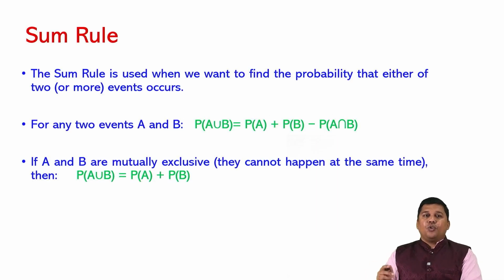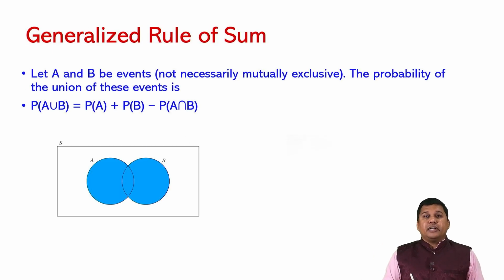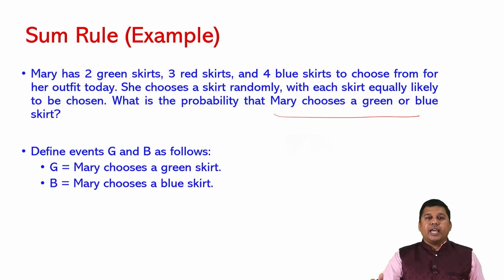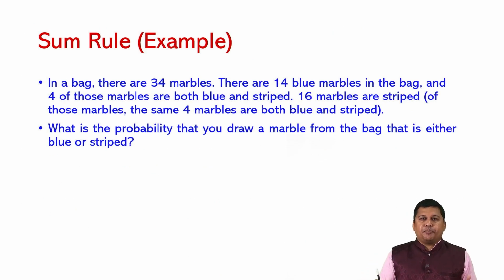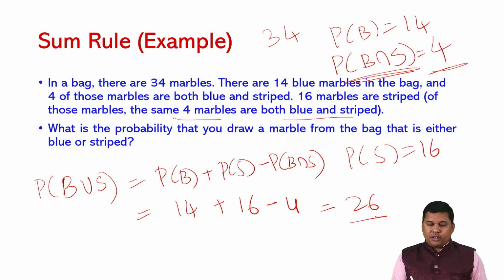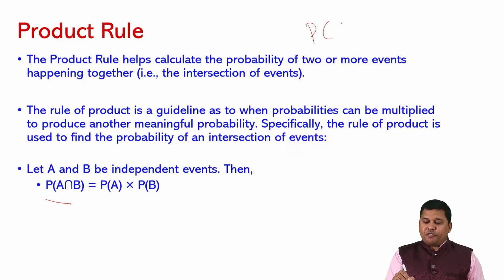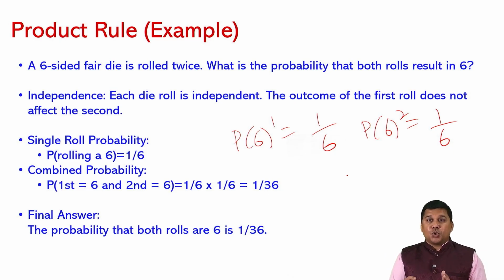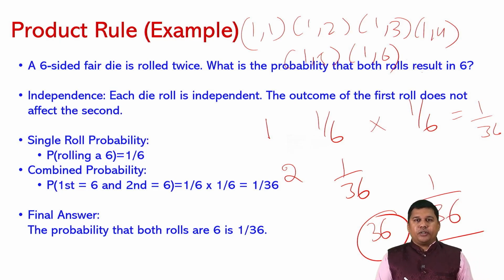Sum Rule and Product Rule in Probability